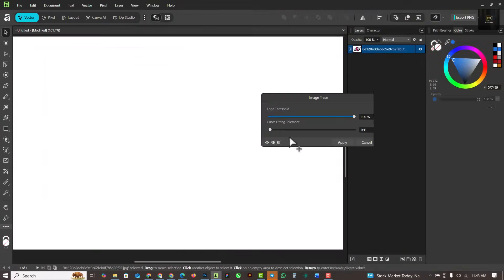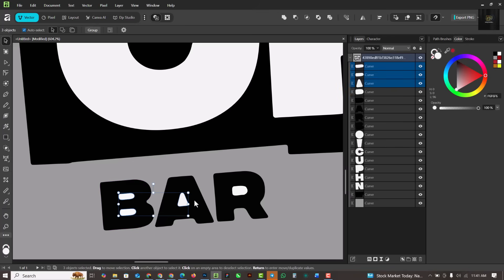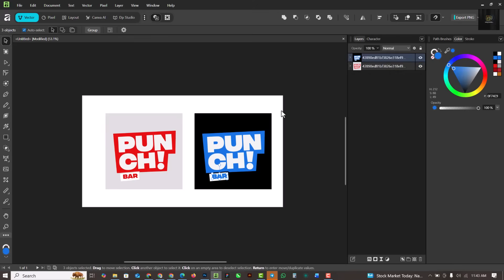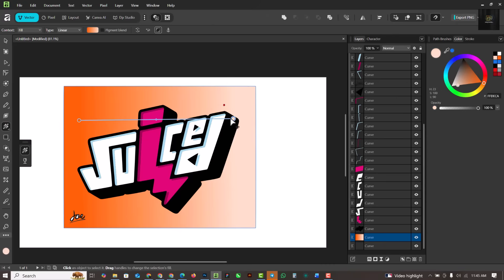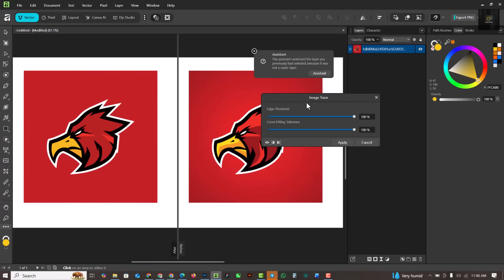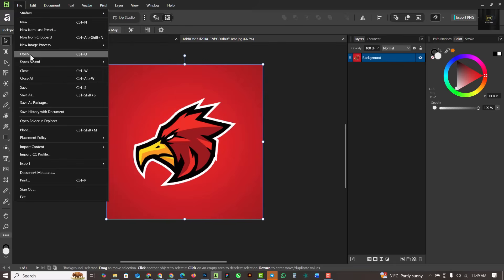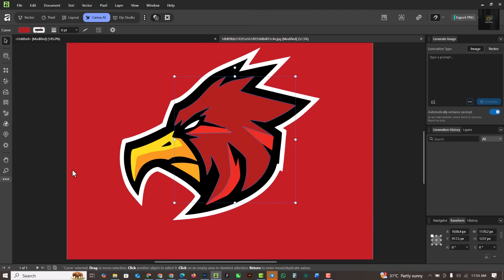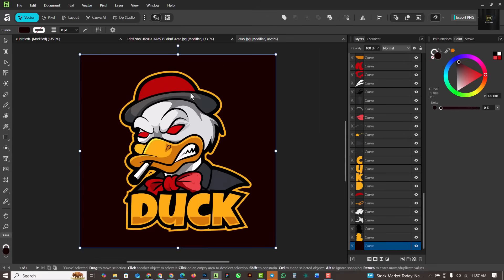Mastering Image Trace: Vectorizing Intricate Illustrations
In this tutorial, you will learn about auto-tracing in Affinity Studio!